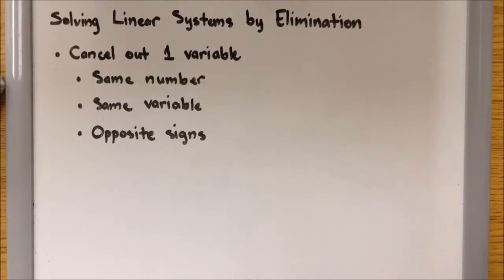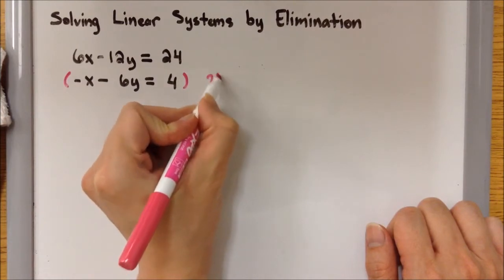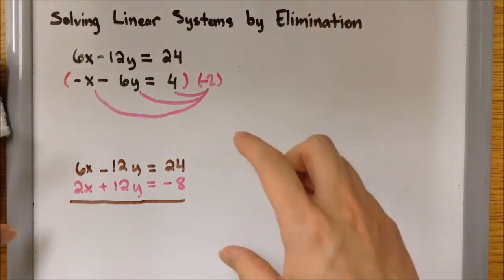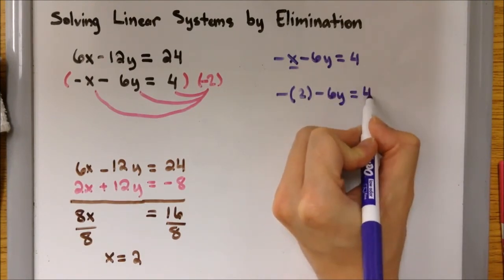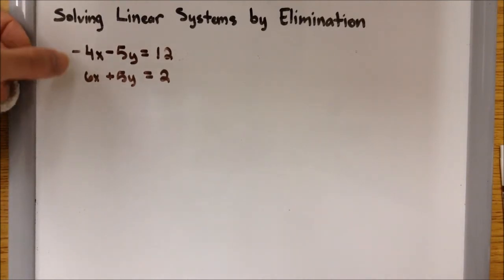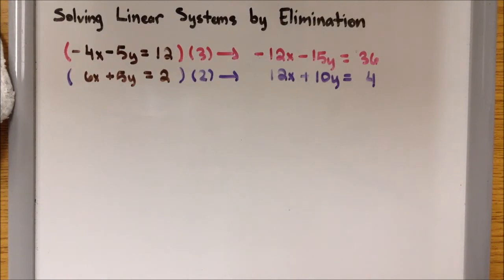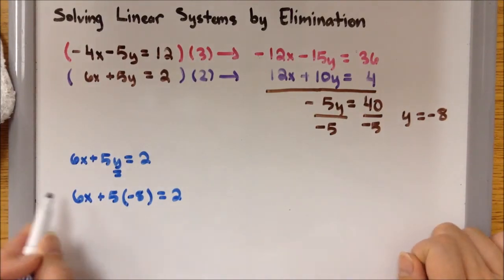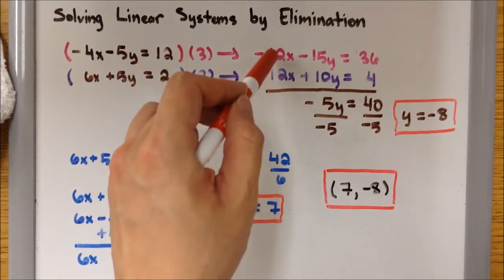8.6A Solving Linear Systems by Elimination